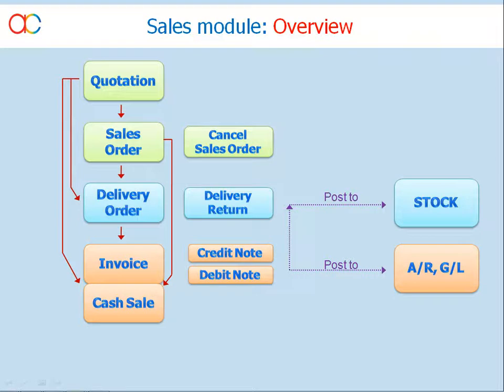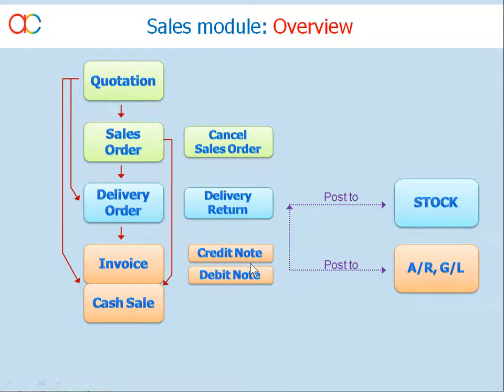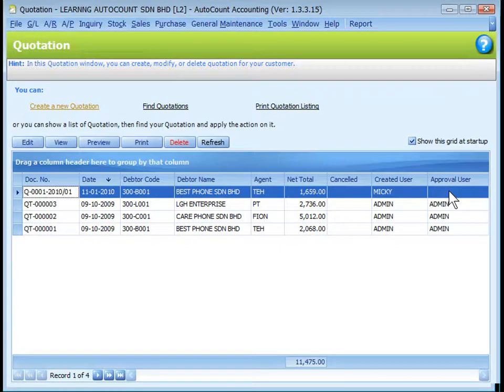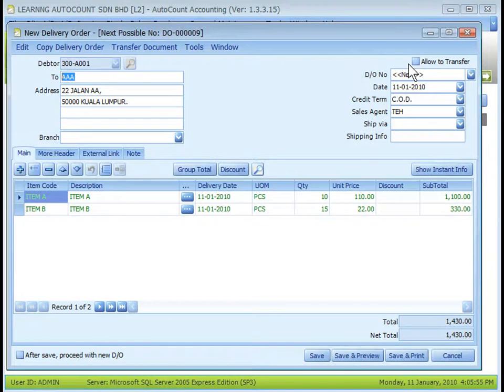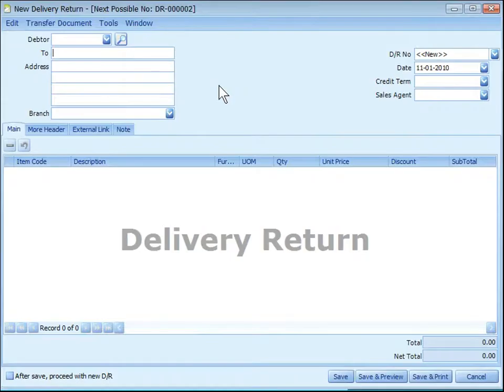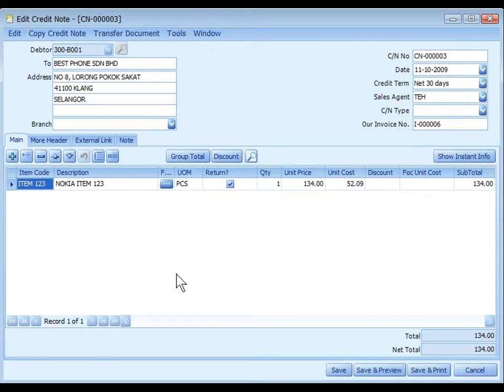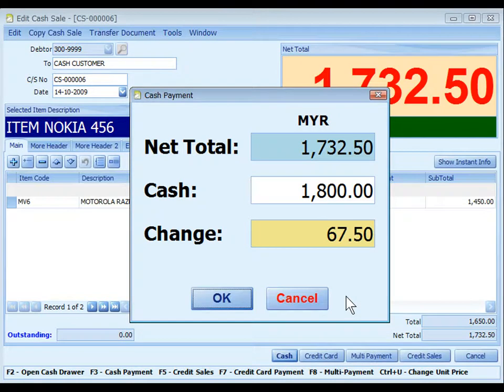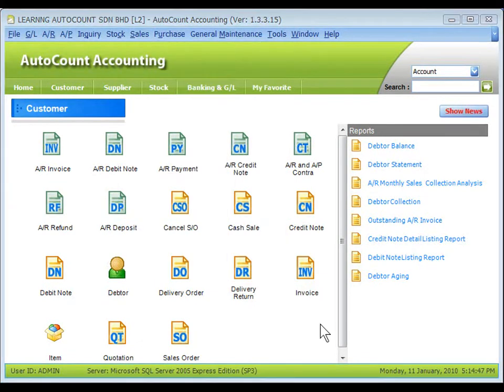28 - AutoCount Sales Module Overview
• General introduction to Sales module
• Document transfer
• Document modification
• Posting option
• Quotation and Automatic Approve Quotation
• Sales Order, SO Transfer by Value to Invoice, Cancel SO
• DO and Delivery Return
• Invoice, DN and CN
• Cash Sale, Mini POS style, multiple payment modes
• Sales reports